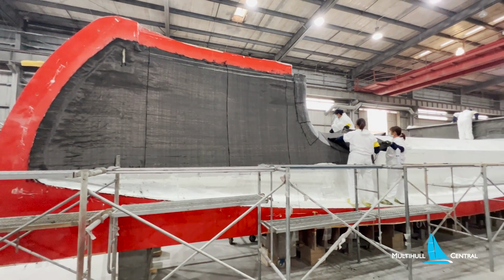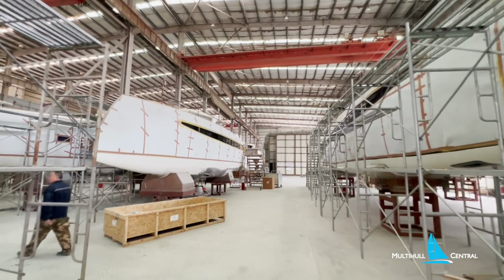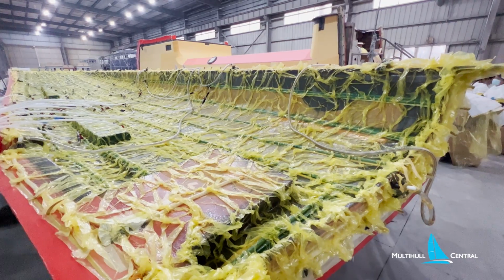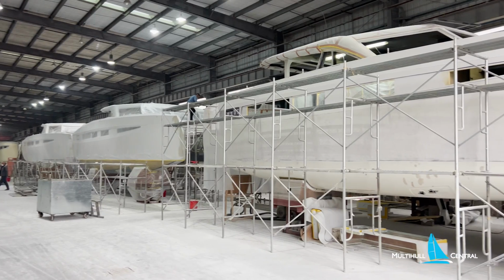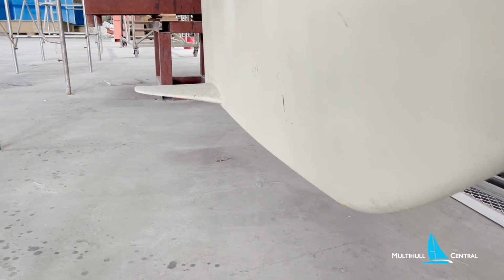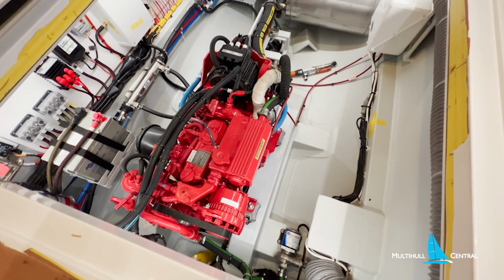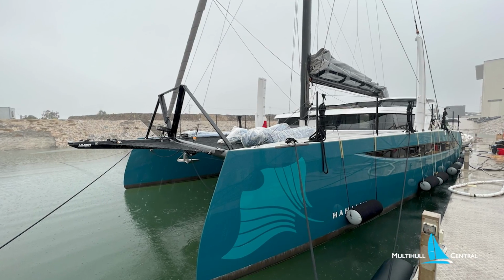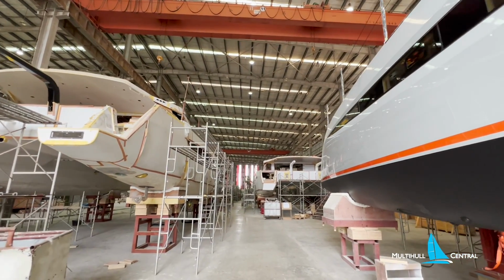HH Factory Tour: Australian Owners go On Tour!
Join us for a quick tour of the HH Factory in China with HH44 and HH52 models being built and show you details behind the construction of this beautiful catamaran, as a group of 5 owners from Australia visit to see their boats under construction.

For more information and to download an information pack on the HH Catamaran models,